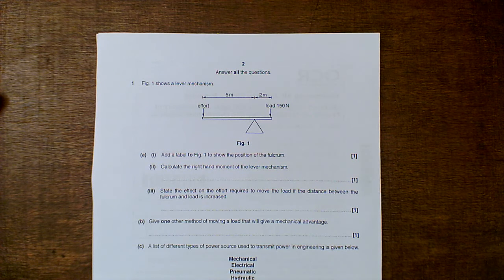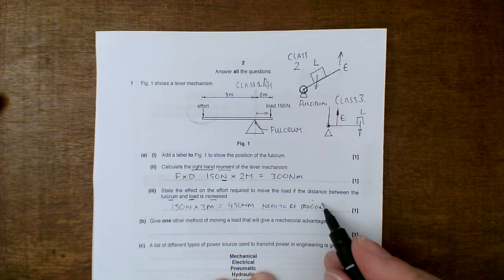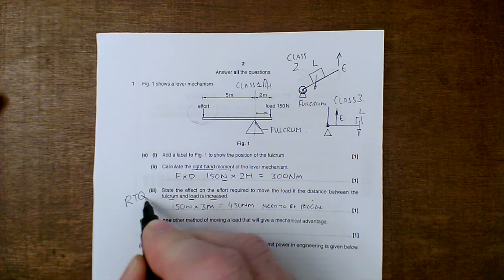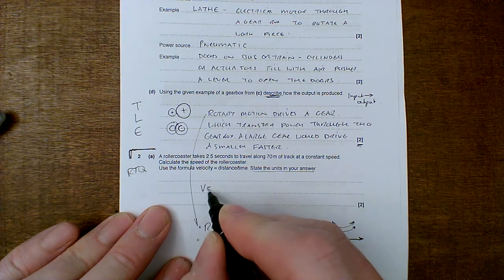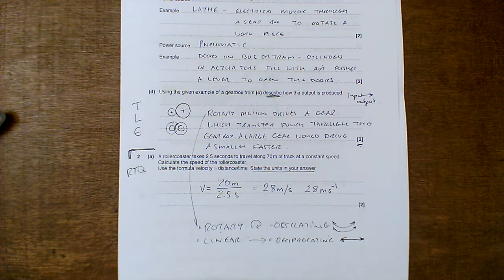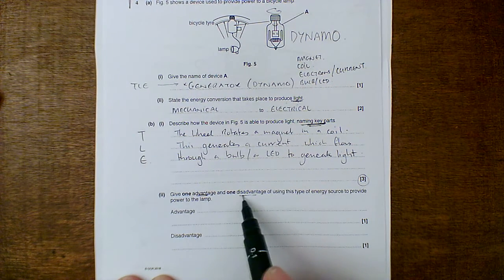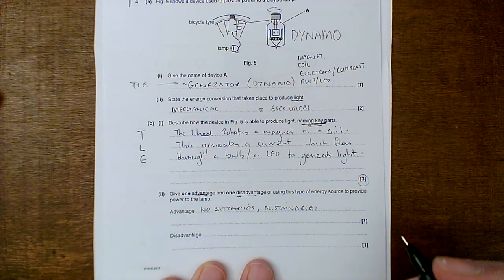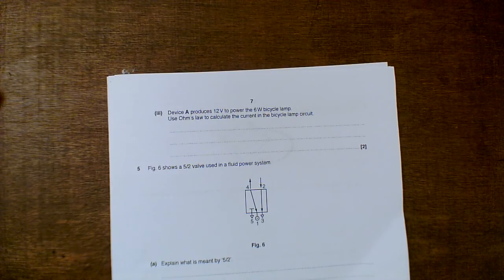R101 - Part 1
Cambridge National Principles in Engineering